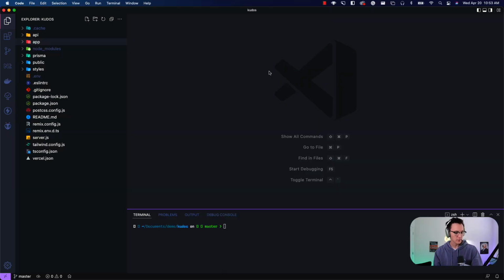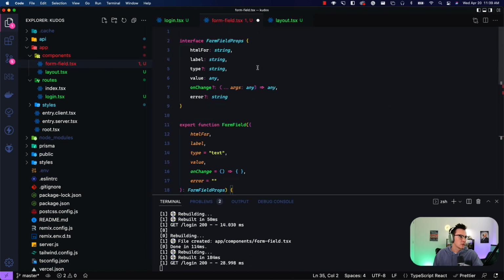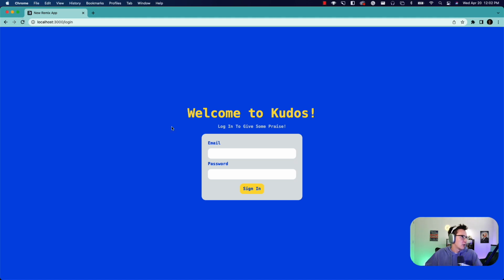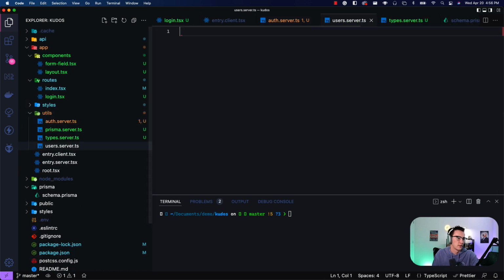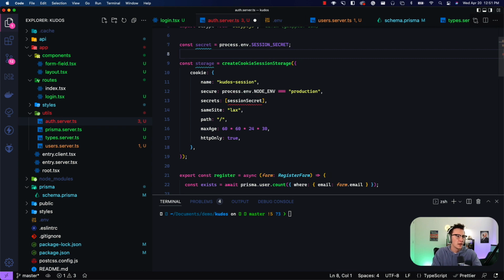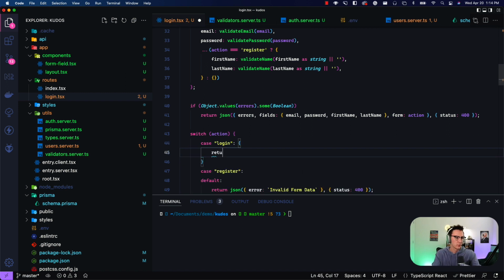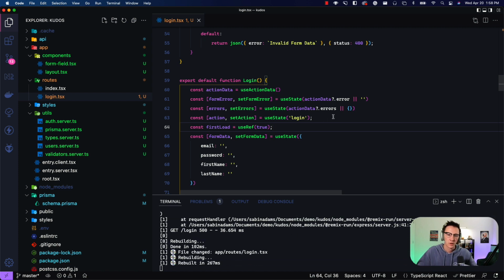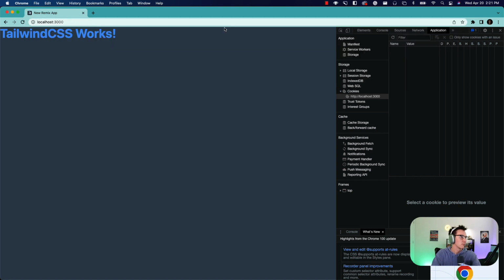Build A Fullstack App with Remix, Prisma & MongoDB: Authentication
In this video, you'll set up authentication for your application. By the end of the video you will have fully implemented session-based authentication for your application and built the sign in and sign up forms.

Prefer a written format? Check out the blog article that goes along with this video